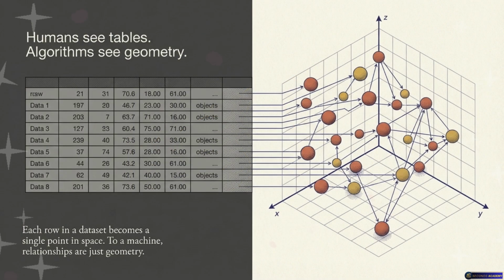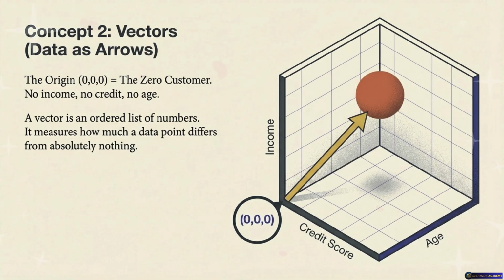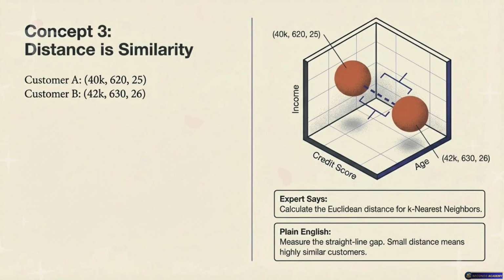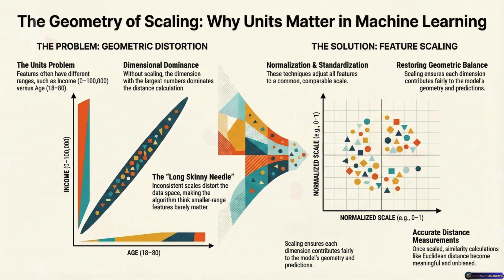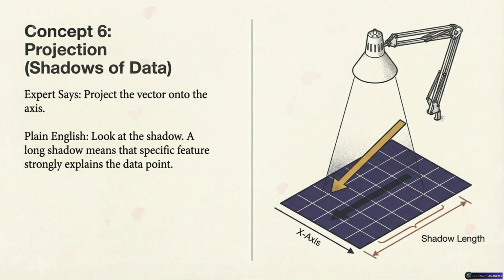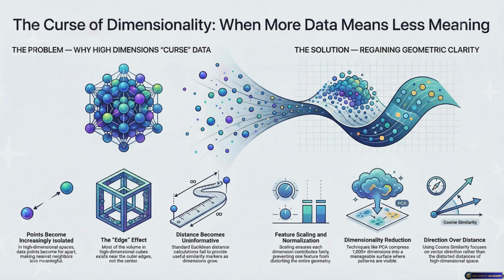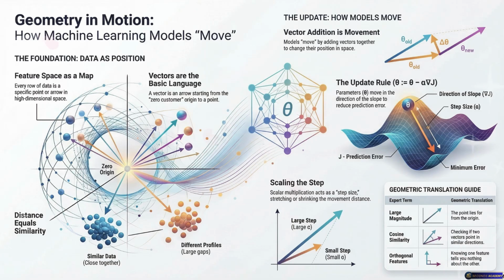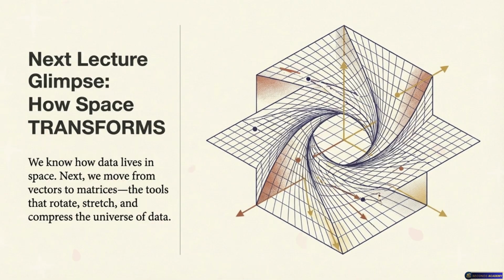M3 - How Data “LIVES” in Space | Geometry of Machine Learning | Intuitive ML Maths Masterclass - 3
How Data “LIVES” in Space | Geometry of Machine Learning

(Intuitive Guide to ML Mathematics – M3)

Most people see datasets as tables of numbers.

But Machine Learning algorithms see something very different.

They see geometry.

In this lecture of the Intuitive Guide to ML Mathematics series, we reveal one of the most important hidden ideas behind modern AI:

Machine Learning is largely geometry in high-dimensional space.

Every row in a dataset becomes a point, every feature becomes a dimension, and algorithms learn by measuring distance, direction, and similarity between these points.

In this lecture you will learn:

• What feature space really means
• How data points become vectors in space
• Why distance measures similarity in ML algorithms
• The intuition behind Euclidean distance
• Why feature scaling and normalization are necessary
• The difference between distance and cosine similarity
• How dot products measure directional similarity
• What vector projections tell us about feature influence
• Why high-dimensional data creates the curse of dimensionality

Using simple real-world analogies and ML scenarios like customer similarity and recommendation systems, we build the geometric intuition that powers algorithms such as k-Nearest Neighbors, clustering, embeddings, and similarity search.

By the end of this lecture, you will understand how data LIVES in space, and why geometry forms the mathematical foundation of many Machine Learning techniques.

This lecture is part of the Intuitive Guide to ML Mathematics Masterclass, designed to build strong intuition for the mathematics behind Machine Learning and Data Science.

Next Lecture:
M4 — How Space “TRANSFORMS” | Linear Algebra in Machine Learning